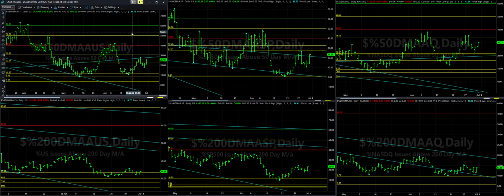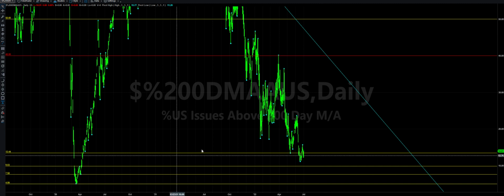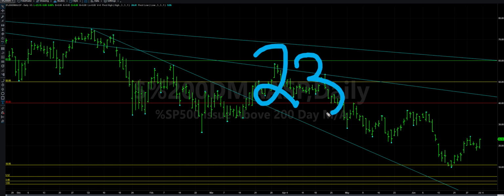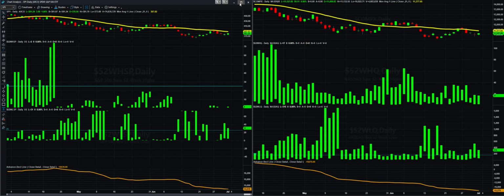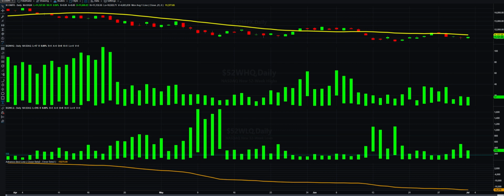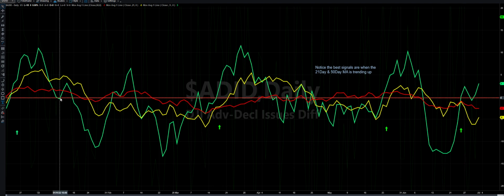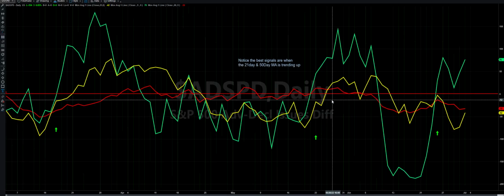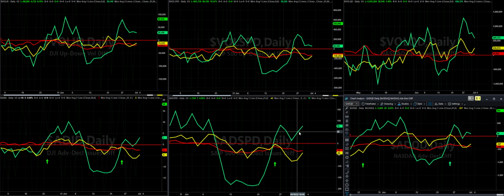Walking with the Market Part 3- Stay in Step and in Tune with the Market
Rod from Brown Trading Academy (BTA) explains how to Walk with the Market and Stay in Step with the Market. 75 % of all stocks follow the Major Market Indexes. Part 3 Looking at Market Breadth